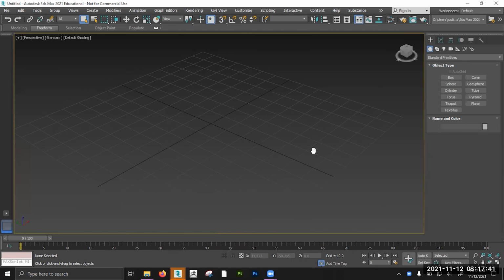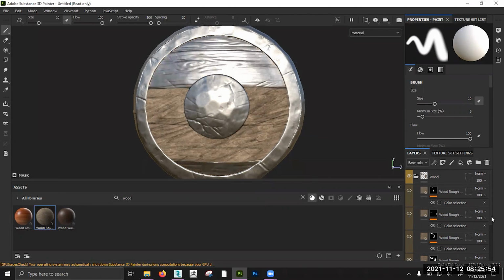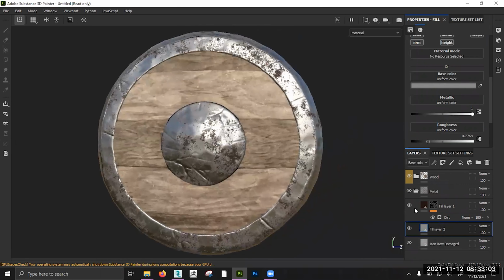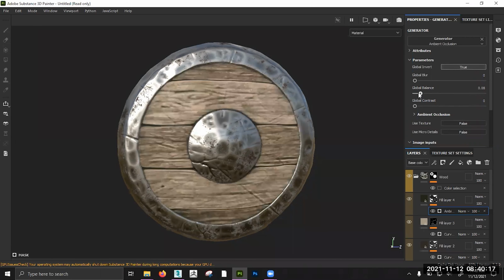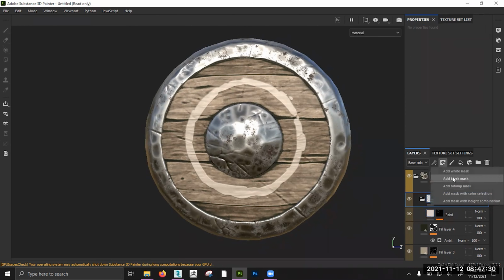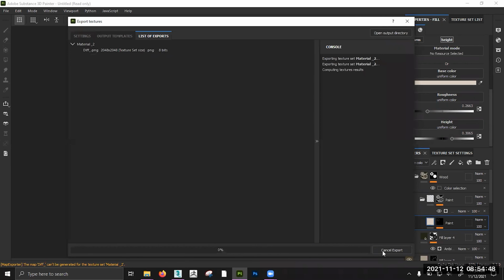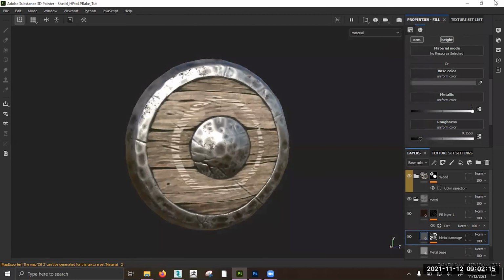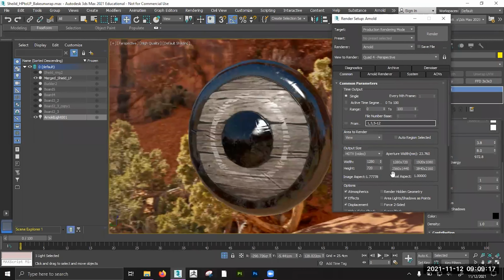Texture baking tutorial: part 2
Make sure you unwrap the low poly shield before you export it into Substance Painter.